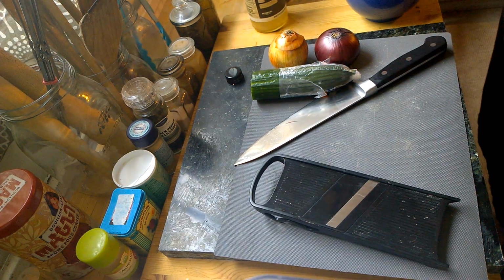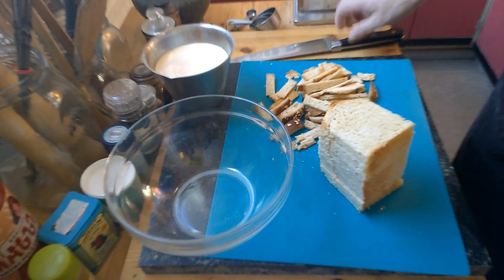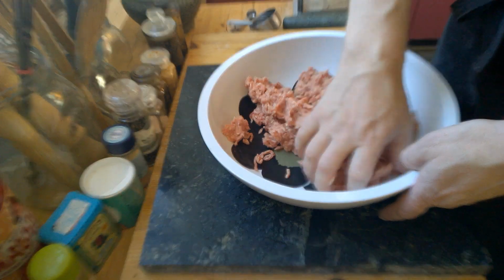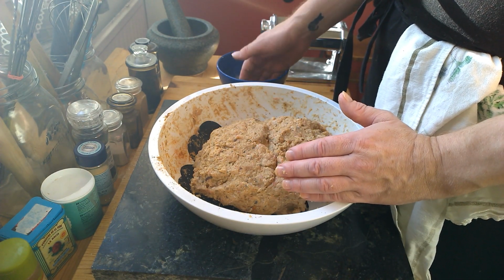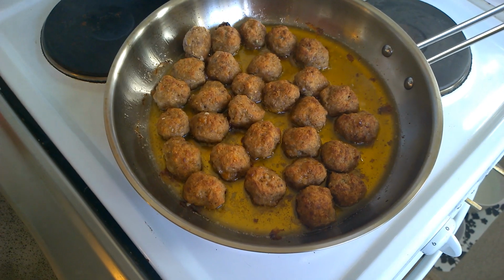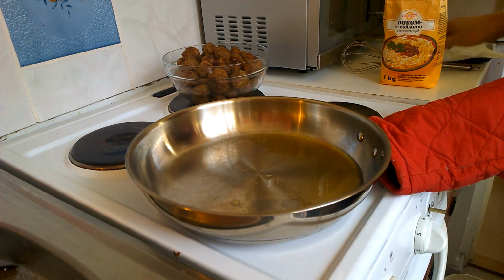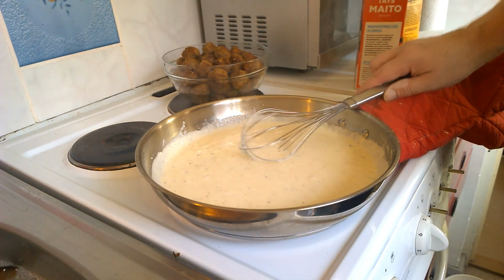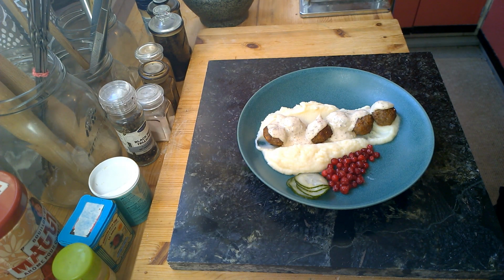Swedish meatballs done by Finnish guy 😊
These are possibly not 100% authentic, but it tastes really great.

Ingredients i used :

750g minced meat 80% beef 20% pork,
two large onions, saute them with oil until look like in the video
White  bread or breadcrumbs or both , i used 8 slices bread with 3dl heavy cream plus 1dl whole milk
2 teaspoon of each, nutmeg, allspice, salt, black pepper, garlic powder ,green pepper, smoked paprika
2 eggs
Fry a small bit to check spices and add if needed

Cream sauce

Save the oil from baking meatballs you need abiut two tablespoons , save the rest you can use it another foods

Roux:

2 tablespoon of the fat from baking and about same amount of flour. Let it bake a bit

Add 2dl cream and while milk to get consistency you like, let it simmer couple of minutes to get rid of flour taste

Add rose pepper, green pepper, salt and black pepper to taste .

Cucumbers

1/2 dl or vinegar, I used apple cider, 1/2 dl water , two tablespoon of sugar.. cucumbers sliced so they are covered.